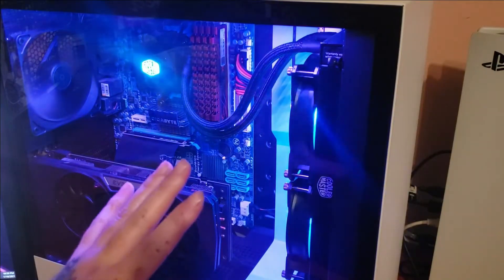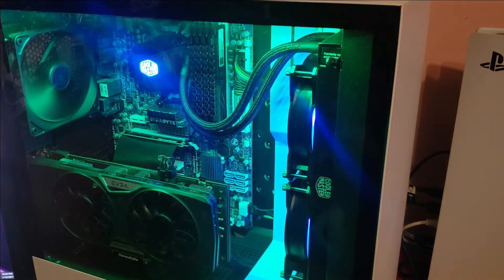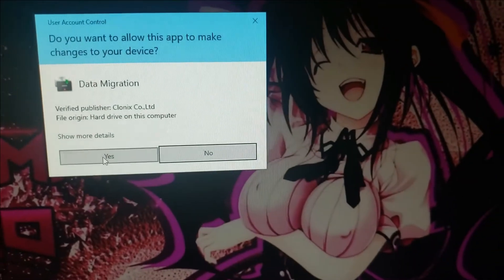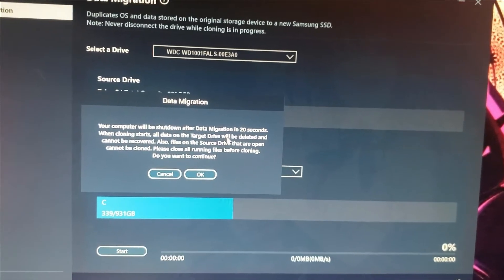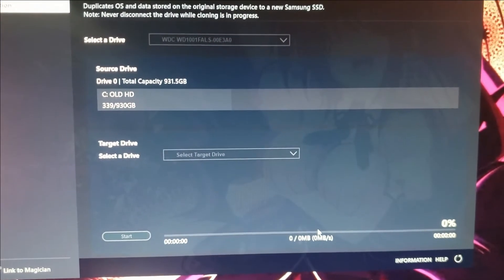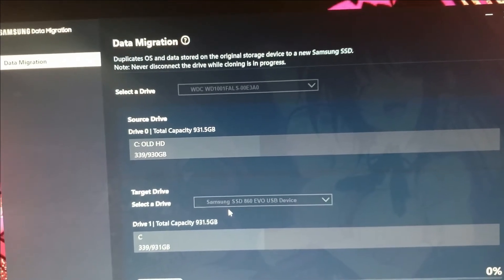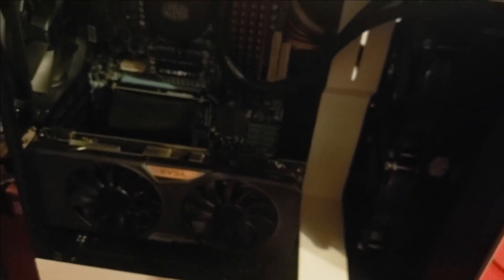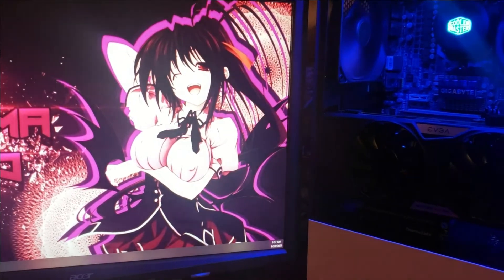Data Migration - How To - Upgrade To A SSD Or Upgrade Your SSD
How To Use Samsung's Data Migration Software When Updating To A New Hard-drive Or SSD | HDD to SSD OS and Data Migration.